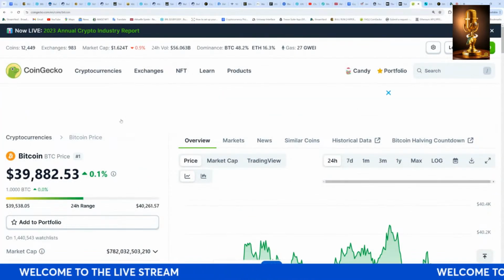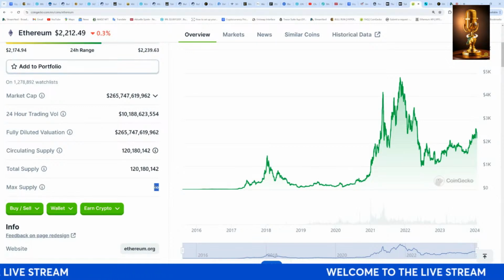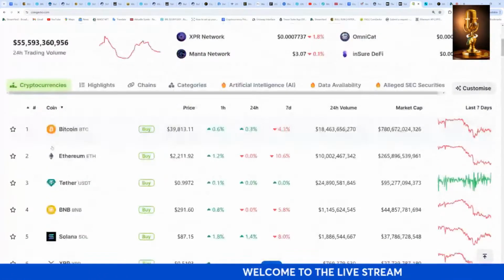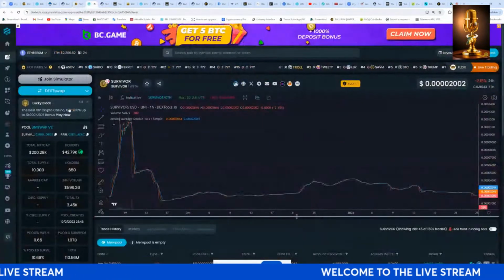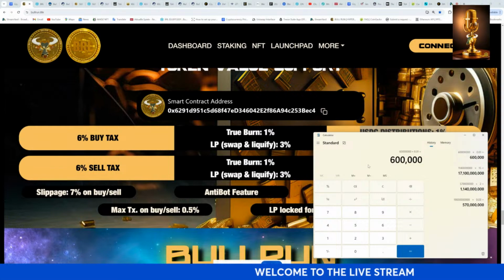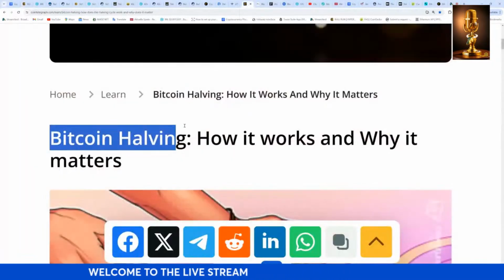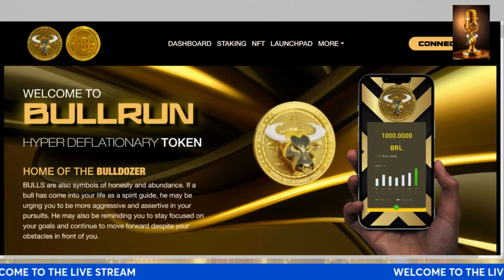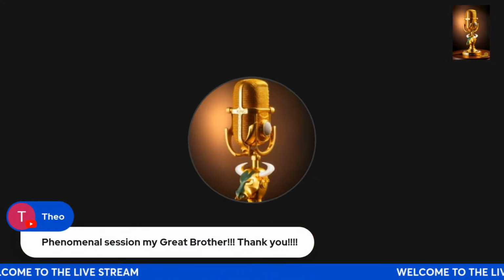BULLRUN COMMUNITY LIVE STREAM | WHAT IS TOKENOMICS & WHY IS IT IMPORTANT?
As the name implies, tokenomics means the study of the token economy. It includes all aspects of cryptocurrency creation, distribution, governance, and more.

Due to their healthy ecosystems, crypto projects with strong tokenomics attract early adopters and maintain long-term value.

Thanks to blockchain technology, every crypto project can have its own unique economy.

In order for these economies to work well, crypto developers need to have a good token strategy. While the best token strategy varies from project to project, it should always align with the project’s goals.

Crypto investors can benefit from tokenomics as well. It can help them get a better understanding of the projects they are investing in. Furthermore, they can use crypto tokenomics to predict a project’s future growth potential and any weaknesses that could cause problems.

Now let’s take a closer look at some of the most important aspects of crypto tokenomics.

WE ARE HERE TO INFORM, EDUCATE & INSPIRE